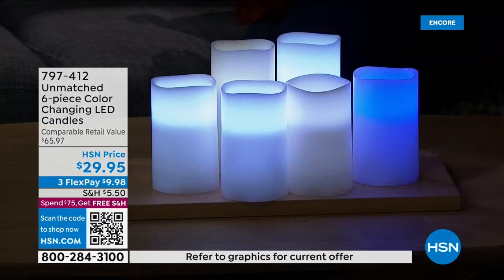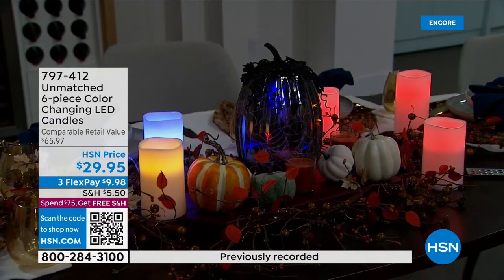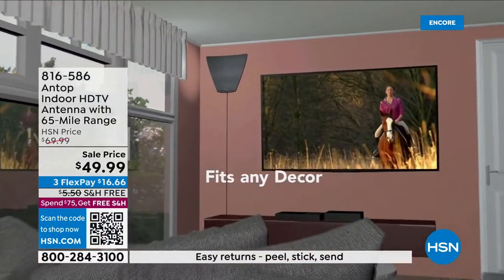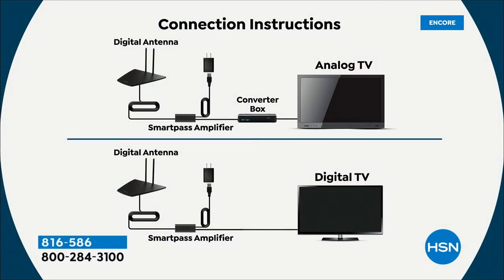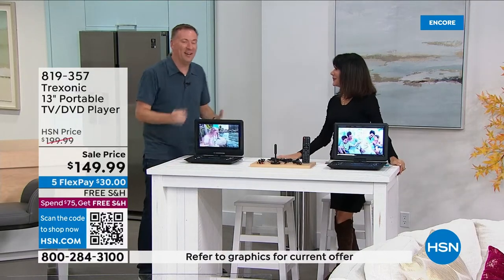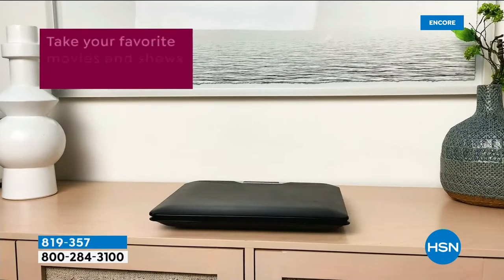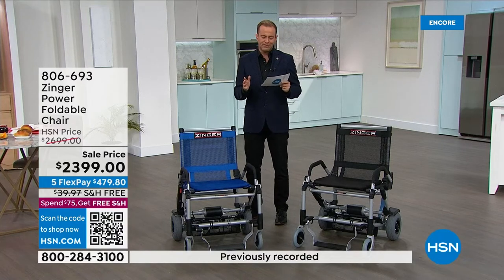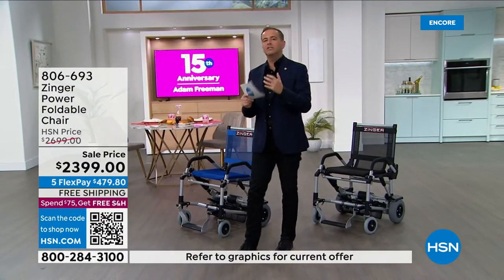HSN | Best of HSN 09.19.2022 - 05 AM